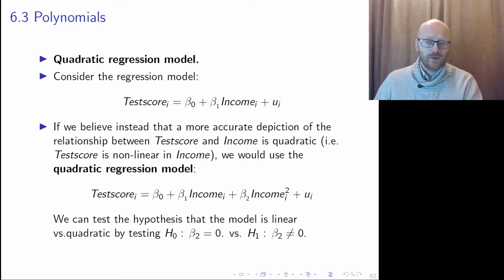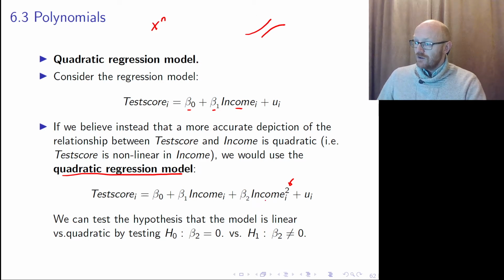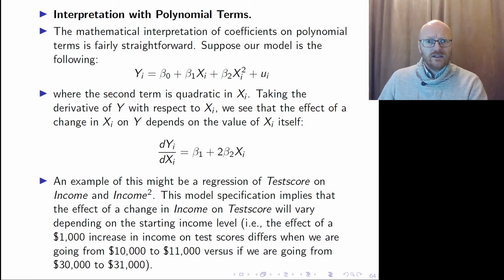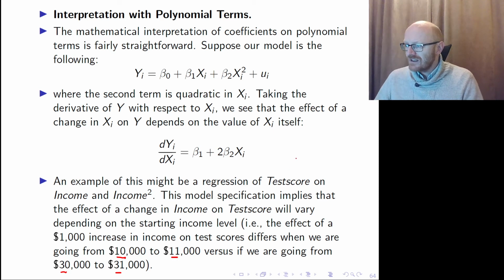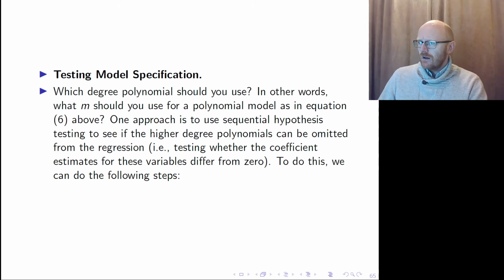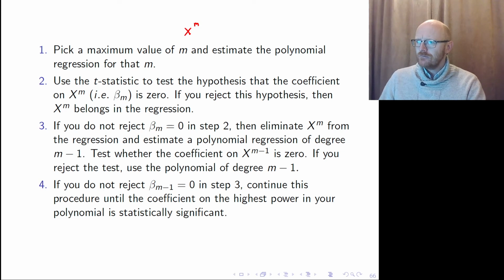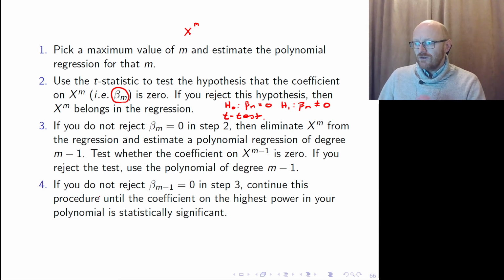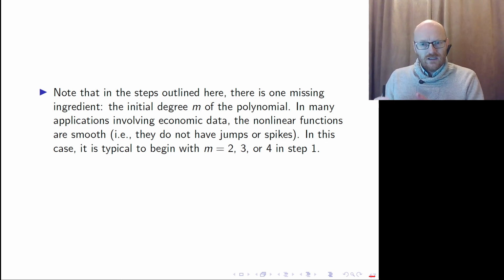2 6 3 Polynomials